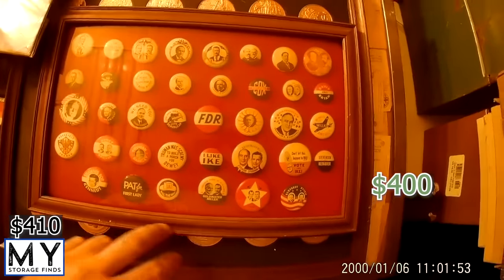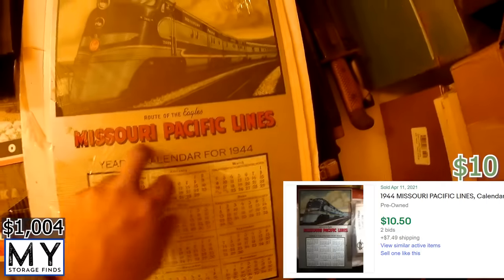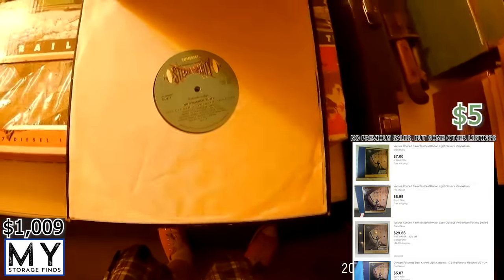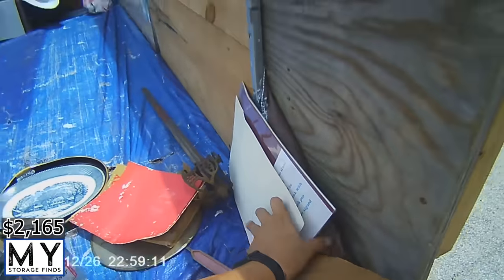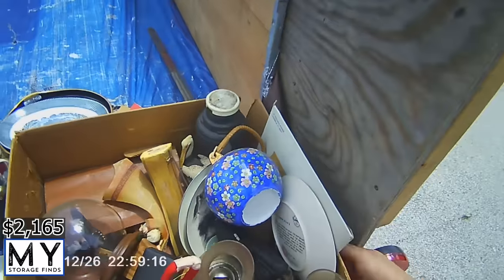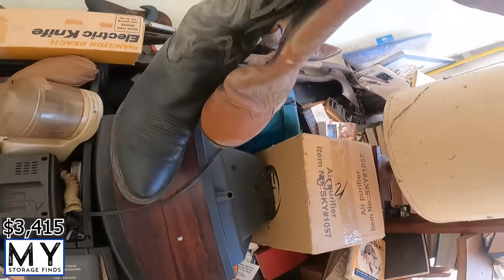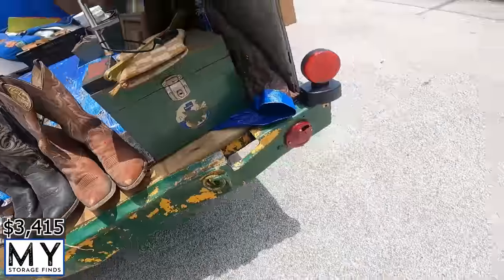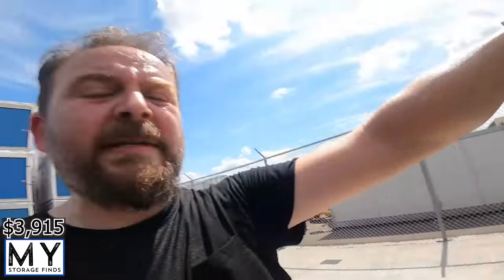I found Civil War & WWII collectibles in a storage auction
I found Civil War & WWII collectibles (Weapons, Medals, and much more!) in a storage auction. It's a PODS 8x7 unit. FULL of Civil War, WWII and other amazing things! Made my money back (in cash) 5 minutes in!!! Over $3,000 in profit. CHECK THIS ONE OUT! Let's do this!!!

Video Chapters!
00:00 Intro
02:11 Overview of Items Found
04:36 Weapons Found
13:04 Collectibles Found
28:35 Footage at Storage Facility
47:40 - Final Thoughts - Outro
51:55 - Closing